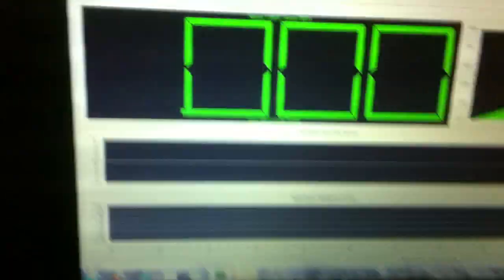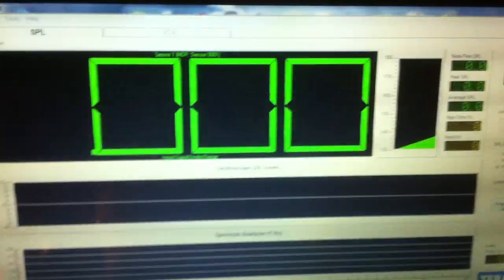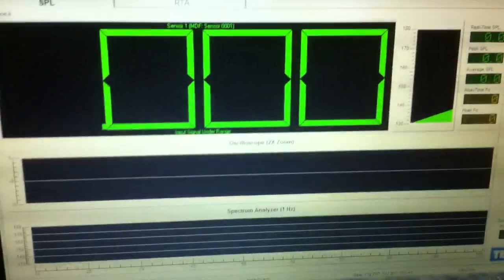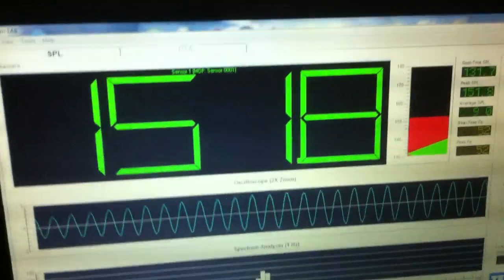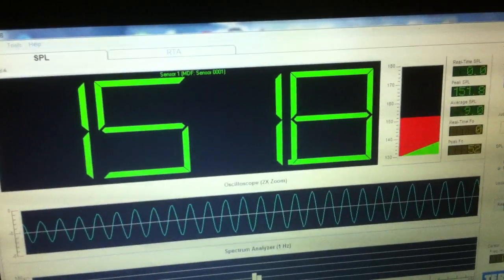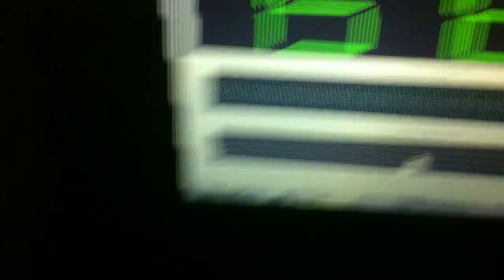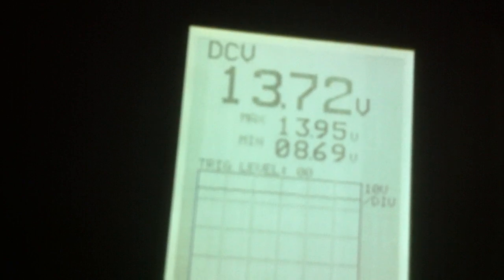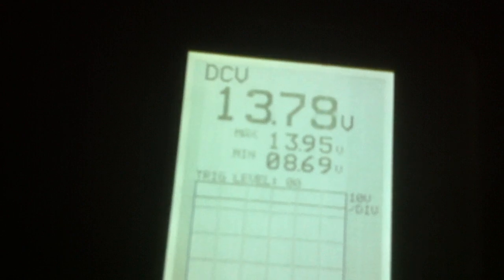Stock Electrical Voltage Drop at Idle on (1)AQ3500D.1 - TL Score 151.8!!!!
Termlab metering Outlaw Style

(1)Nightshade 18 V1
(1)AQ3500D.1
(4)Deka batts(1)Optima Yellowtop
TPI 440 Oscope for Real time voltage drop